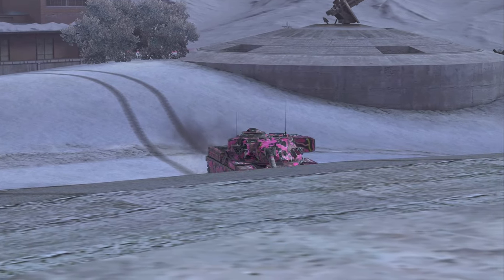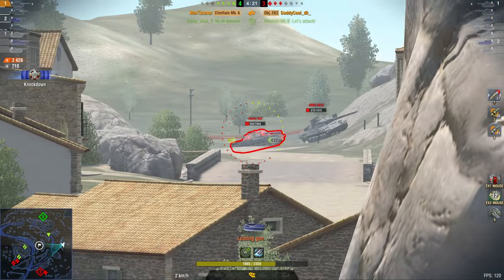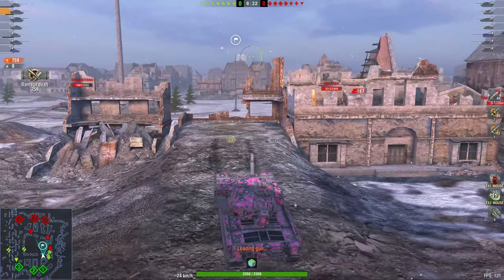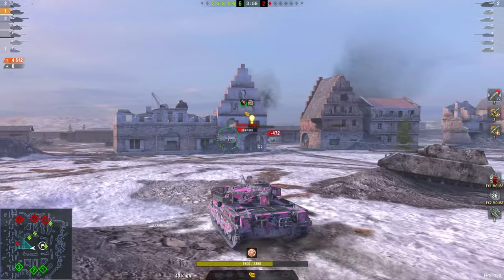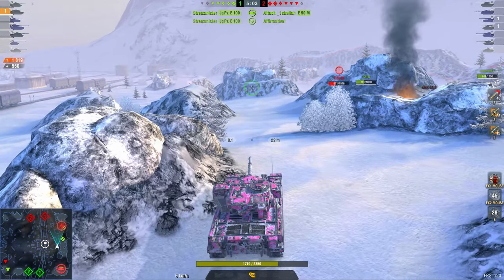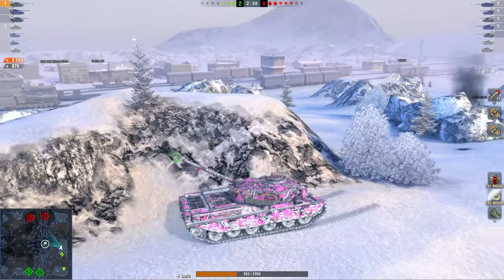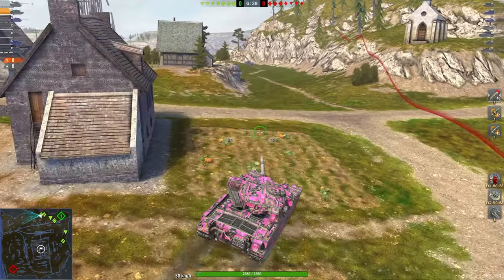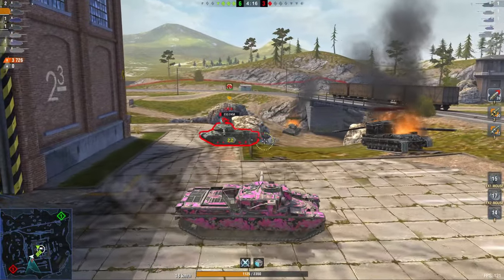THE HESH CHIEFTAIN: Is it better?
The Chieftain has HESH now, is it good?